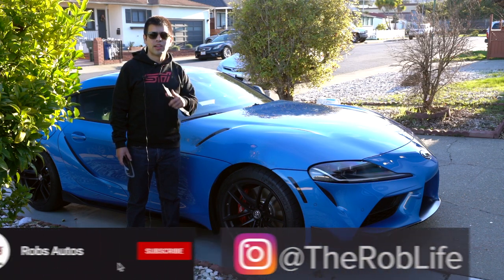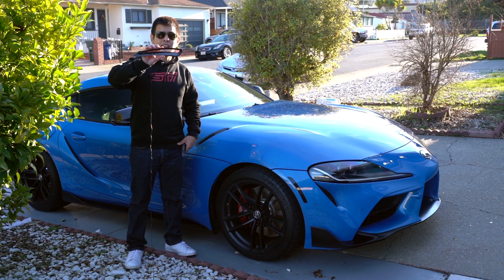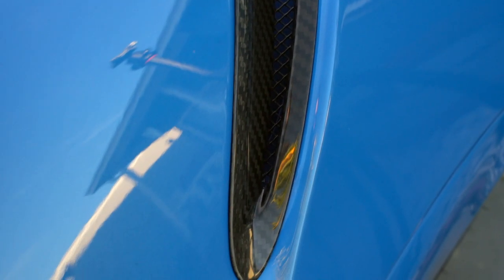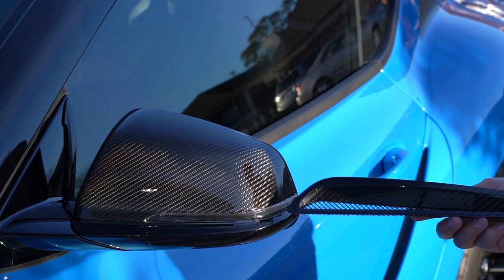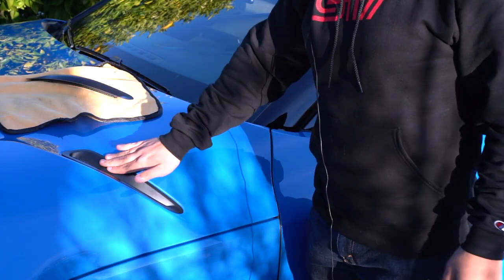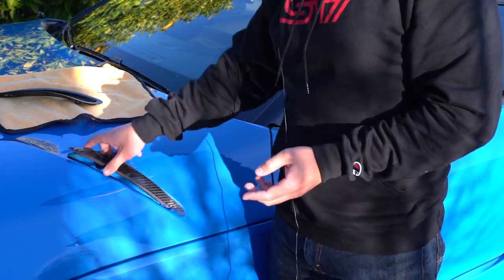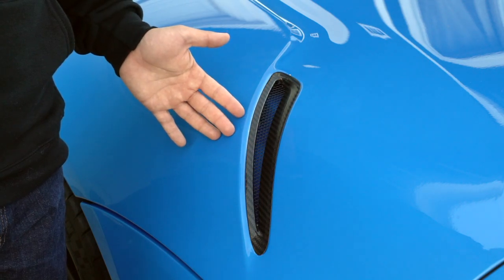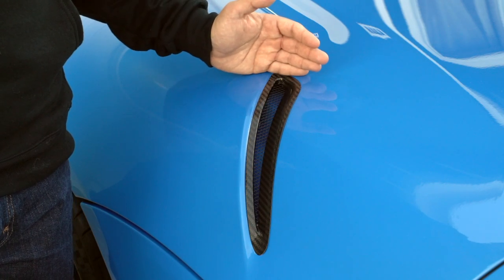Supra Star Carbon Fiber Hood Vents for 2020-2023 MK5 Supra Review (Real Hood Vents for my A91 Supra)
Short review of the Supra Star Carbon Fiber Hood Vents from Evo-R Motorsports. These are a great product and if you want to replace the plastic fake vents in your hood, these are definitely worth a look!

𝗖𝗮𝗿-𝗪𝗮𝘀𝗵 𝗣𝗿𝗼𝗱𝘂𝗰𝘁𝘀 𝗜 𝗨𝘀𝗲:
Wash Mitt Chemical Guys Mitt
Car Soap Meguiar Gold Class Car Wash
Microfiber Chemical Guys Drying Cloth
Soft Detail Brushes Detail Dudes Boars Hair Brush
Grit Guard Chemical Guys Grit Guard
Drying Aid Turtle Wax Hybrid Ceramic Wet Wax
Tire Shine Meguiar Tire Gel

𝗖𝗮𝗿 𝗗𝗲𝘁𝗮𝗶𝗹 𝗣𝗿𝗼𝗱𝘂𝗰𝘁𝘀 𝗜 𝗨𝘀𝗲:
Orbital Polisher Griot Orbital Polisher
Polishing Pads SPTA Polishing Pads
Hand Polishing Pads Chemical Guys Polishing Pads
Polish Griot Polish
Compound Griot Compound
Iron Remover Adams Iron Remover
Mag/Aluminum Polish Mothers Polish
Polish Remover Chemical Guys Wipe Out